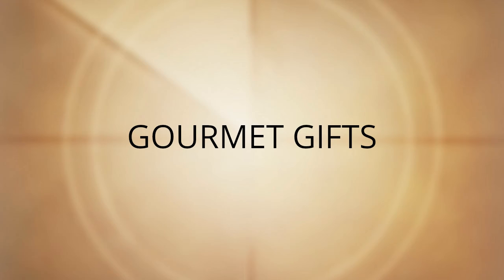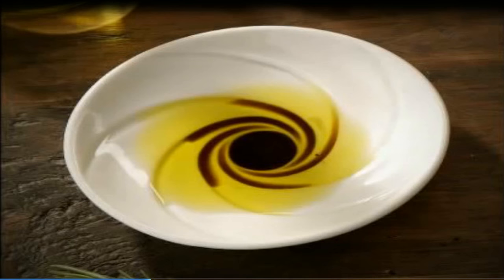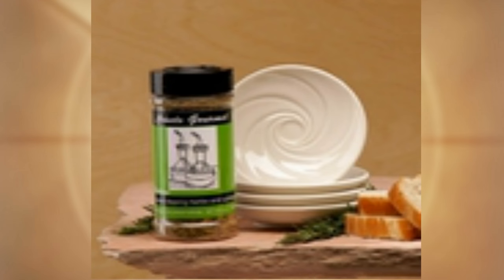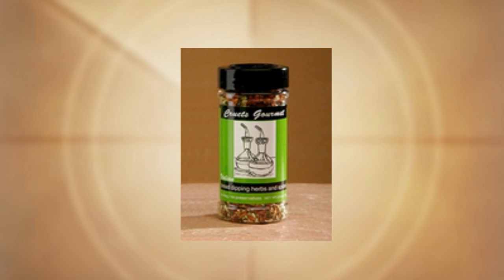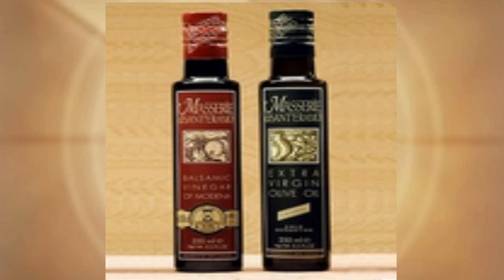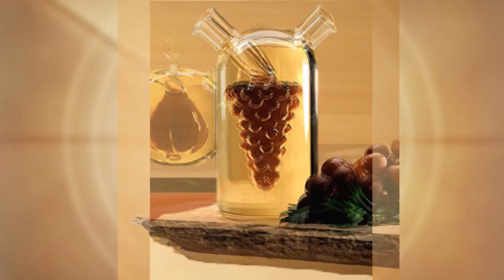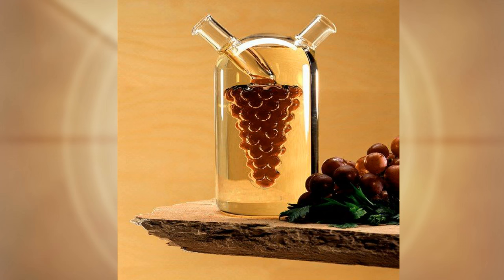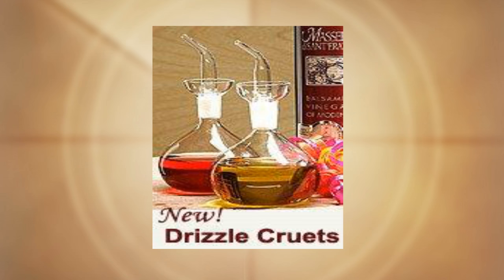Gourmet Gifts Pico Rivera, CA - True Elegance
Related_Searches
 Gourmet Gifts,Gourmet Gifts,gourmet gifts